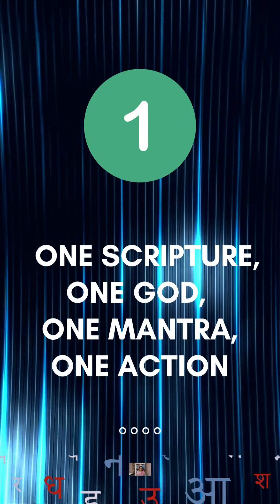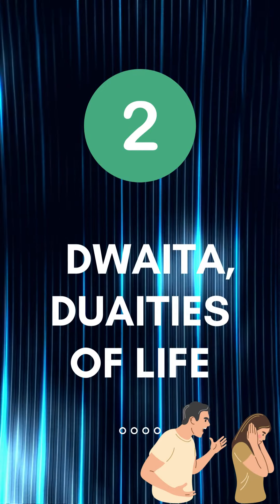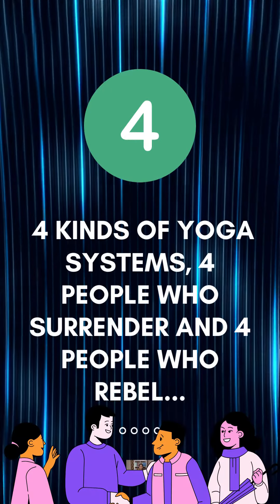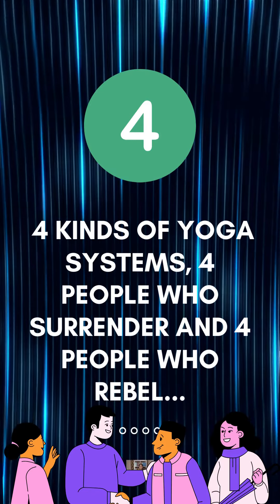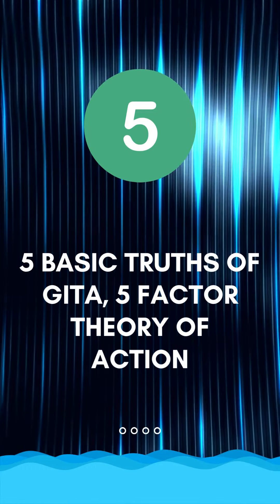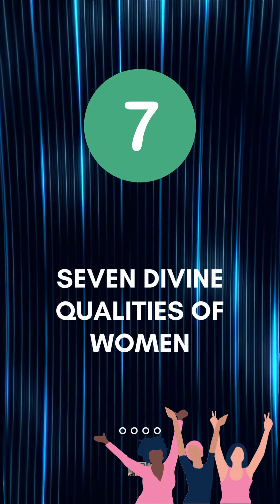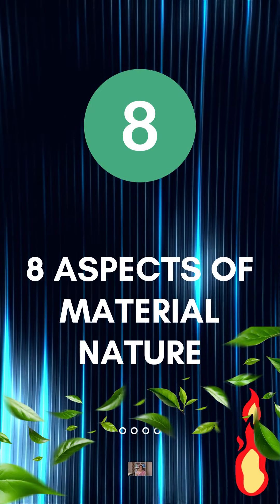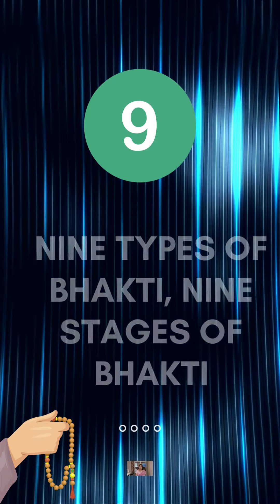Bhagavad Gita – Encoded - course outline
Bhagavad Gita – Encoded

Decoding the secrets of Bhagavad Gita

1.       One scripture, one God, one mantra, one action

2.       Dwaita, Duaities of life

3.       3 Modes of material nature

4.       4 kinds of yoga systems, 4 people who surrender and 4 people who rebel

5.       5 basic truths of Gita, 5 factor theory of action

6.       The six opulences of God, the six signs of demoniac nature

7.       Seven divine qualities of women

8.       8 aspects of material nature

9.       Nine types of Bhakti, Nine stages of Bhakti

10.   Incarnation theory - Dasavataras